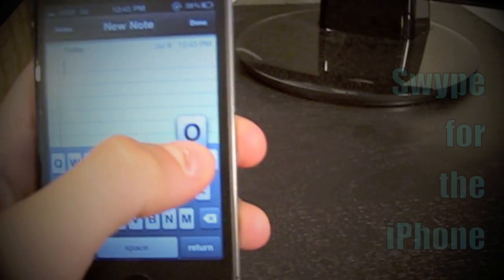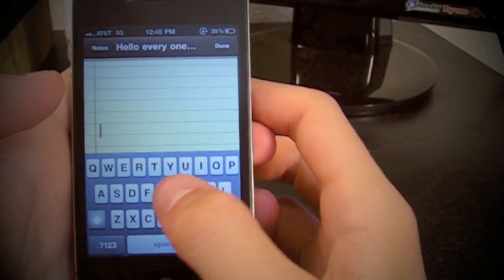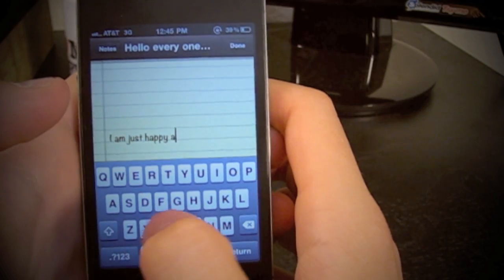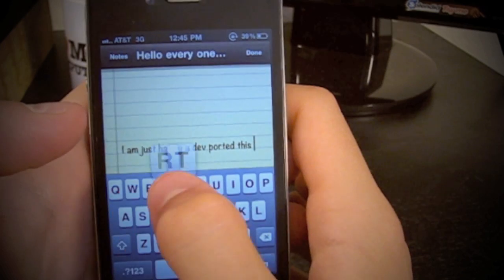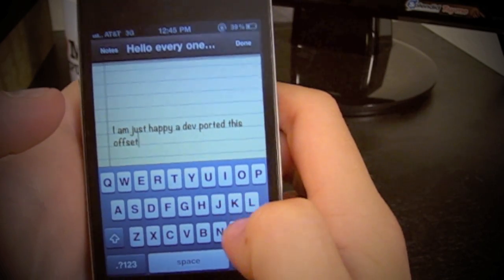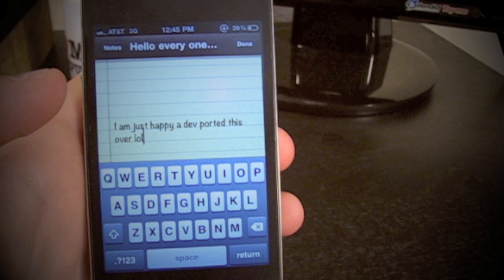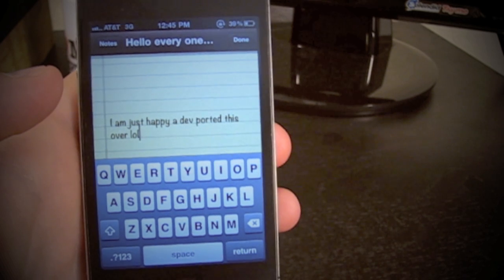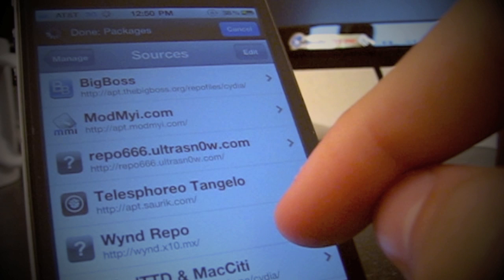Swype for iPhone(2011) NATIVE!!!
Thats right! A brand new tweak from cydia allows swype to be enabled on stock iPhone apps :D
Repository
http:// wynd.x10.mx

I AM SO SORRY FOR THE TERRIBLE VIDEO QUALITY :(
My Camera is in the shop and I rushed through editing to get this to you guys :P
Normal videos should be coming back soonish :P